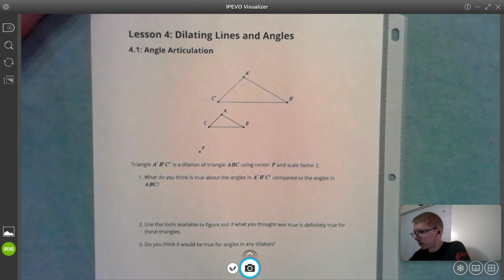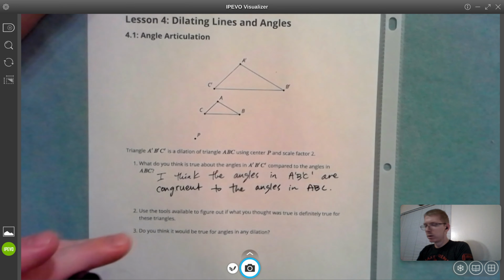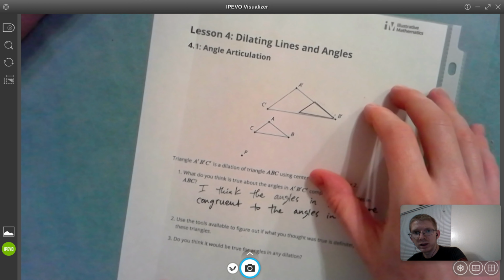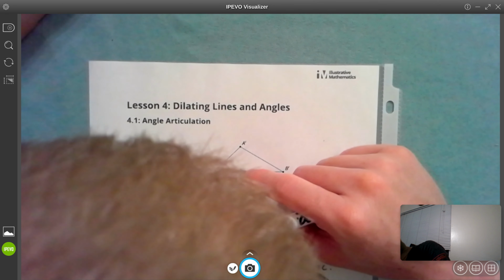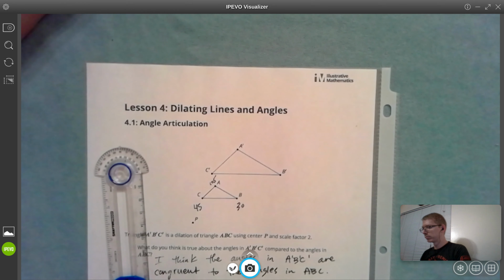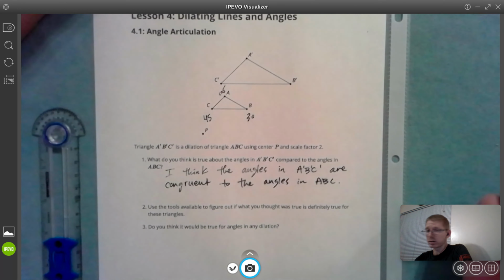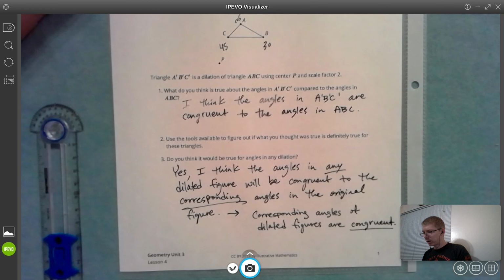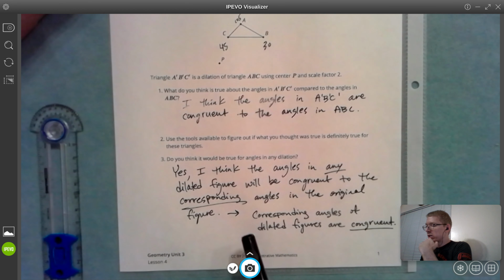IM Geometry Unit 3 Lesson 4 Activity 1 Review